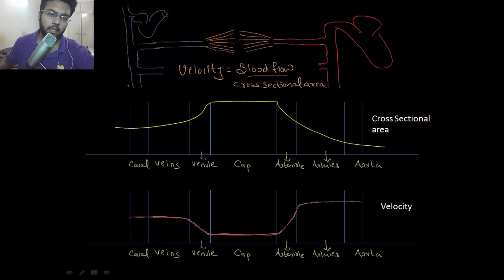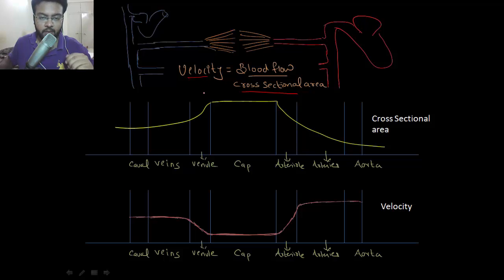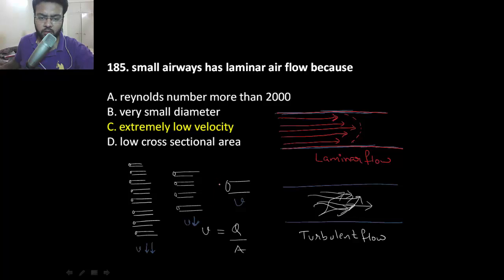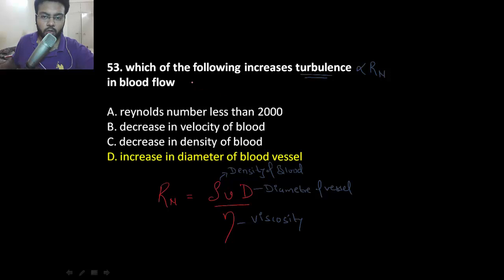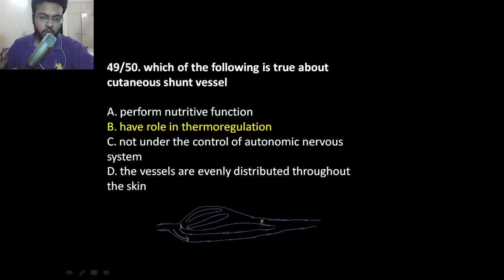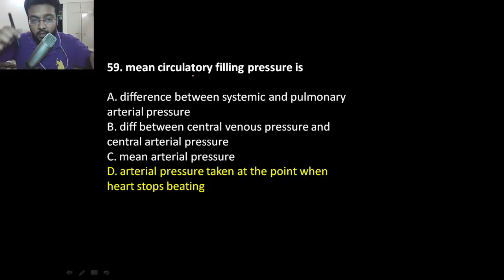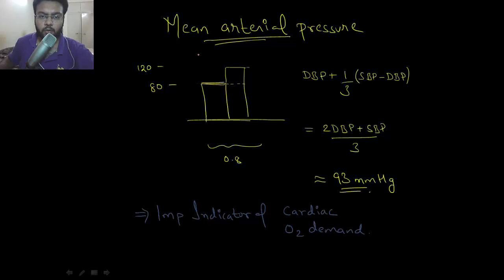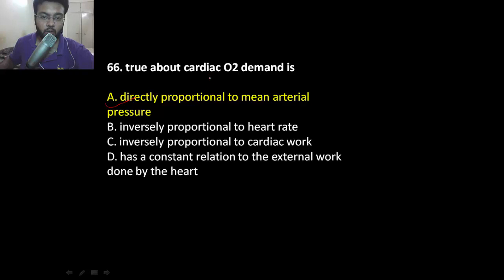Hemodynamics and Mean Arterial Pressure | Physiology Review - 200 MCQ , 2016